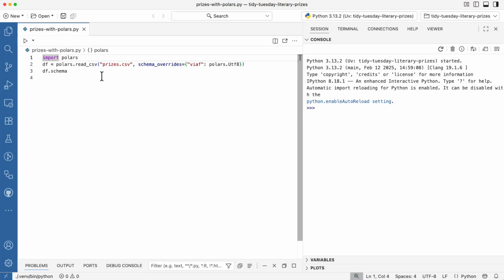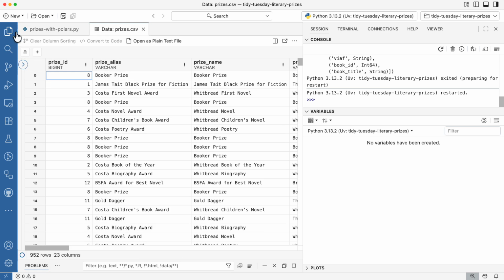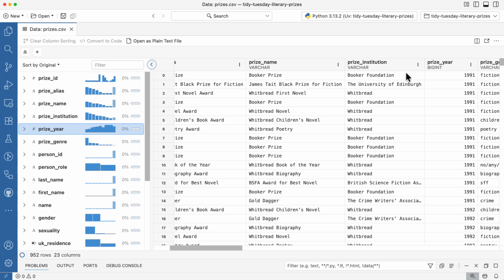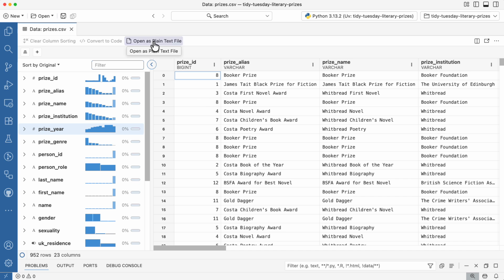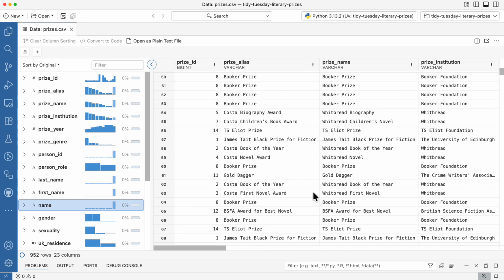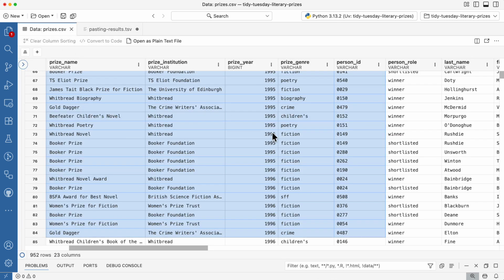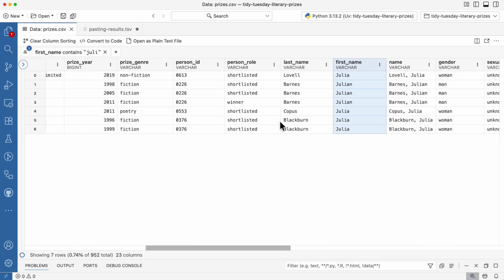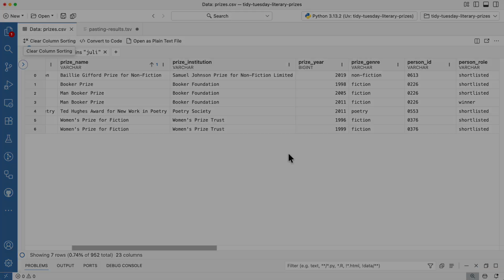Explore literary prizes with Positron’s Data Explorer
There is a new monthly release of Positron available, and it delivers some fresh new features for the Data Explorer, Positron’s interactive data viewer with support for files like CSV and Parquet as well as objects in your R or Python session.